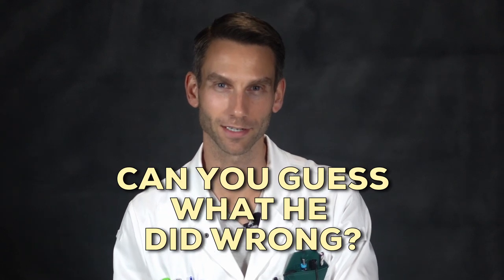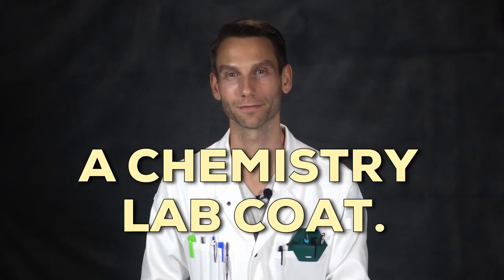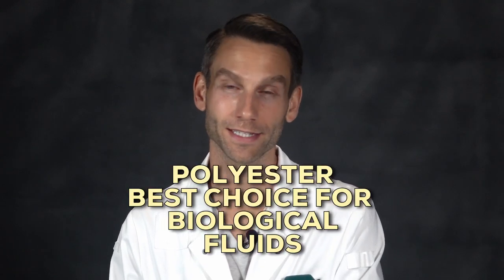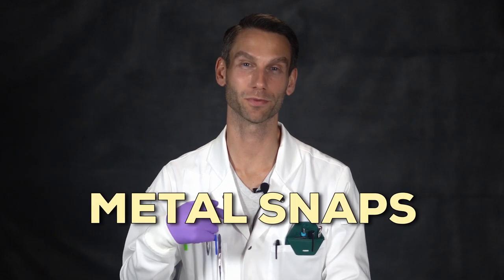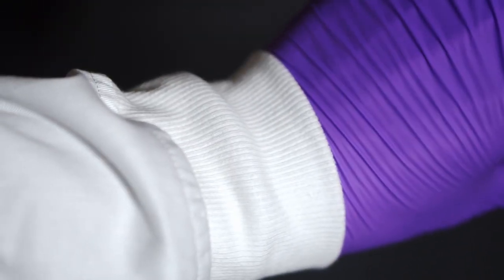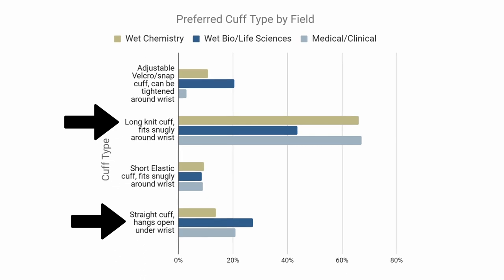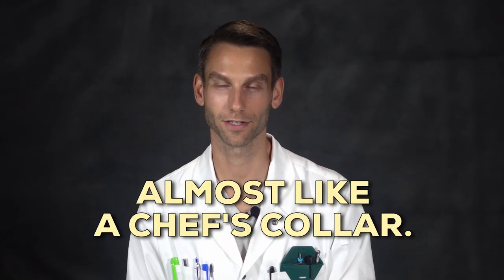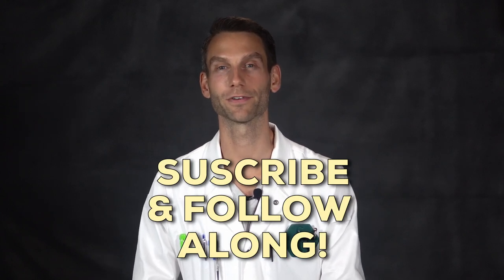Choosing Chemistry Lab Coats: 3 MISTAKES students make (is 100% cotton good?)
Searching for the best lab coat for a chemistry lab? For both student freshmen general chemistry and more advanced organic chemistry labs, there are a few clear winners when it comes to lab coat design features.

First: the lab coat material you choose makes all the difference. 100% cotton is usually recommended, but check your lab’s guidelines because they may be different. Nomex and FR-treated cotton can also be good options, but are more expensive. DO NOT wear a high polyester content lab coat to a chemistry lab with Bunsen burners!

Second: metal snap front closures are SO MUCH better than buttons. They won’t melt in a fire, and they can be ripped open easily to get you out in a hurry. Chemists prefer these 4-to-1 in our survey.

Third: long knit cuffs on your sleeves, or elastic cuffed sleeves keeps your wrists covered from drips of acids and solvents. Straight cuffs pull back easily and they also hang down making you prone to knocking over glassware and making a mess!

Fourth: a bonus to have - is a Howie style closed collar. This is close to a chef’s collar and protects your chest much better in case of an explosion.

Get the lab coat in the video - designed by over 1000 scientists - right here: 🥼

If that’s out of stock, see our list of other lab coats available

For a deep dive on lab coat material selection, we’ve also got an article